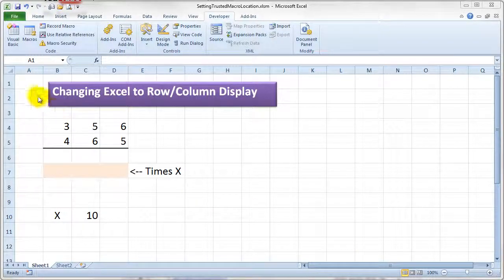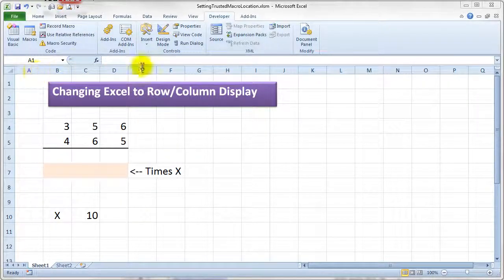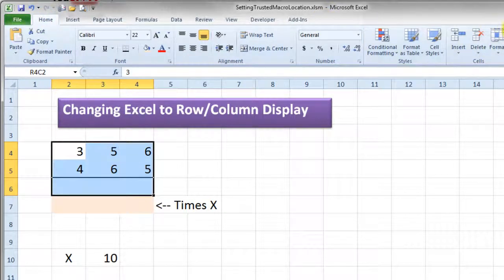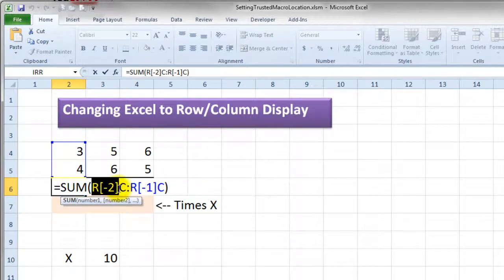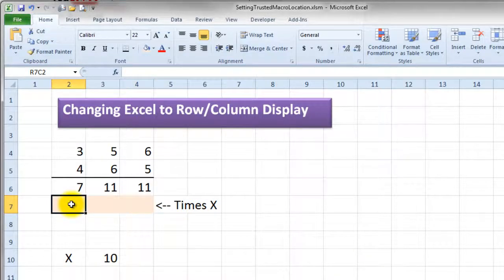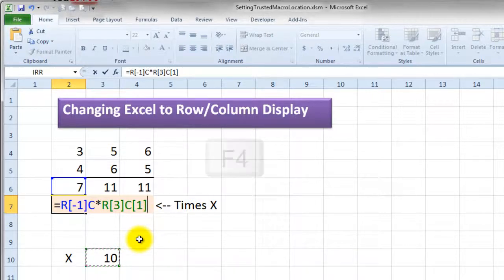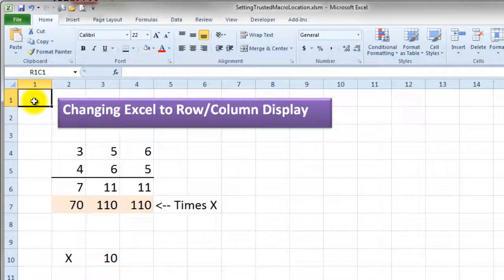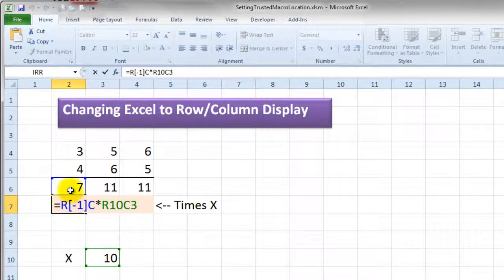Using Column Numbers in Excel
Many people think using column numbers in Excel is easier than using column letters. For Excel VBA, learning to use column numbers is the way to go. This video shows how to change Excel to display numbers and how this looks in formulas.